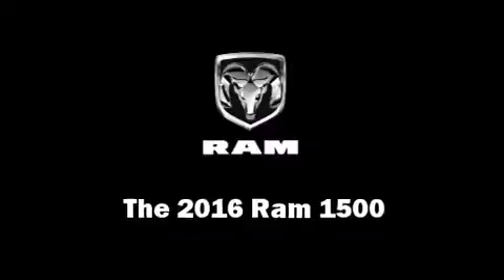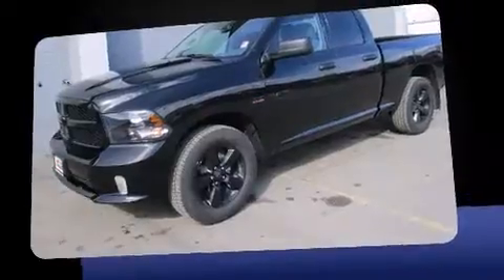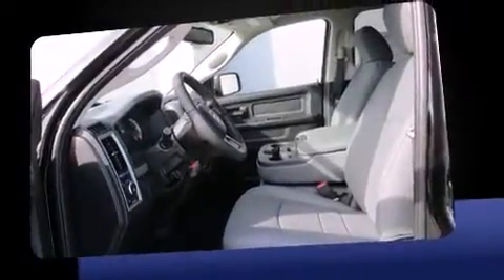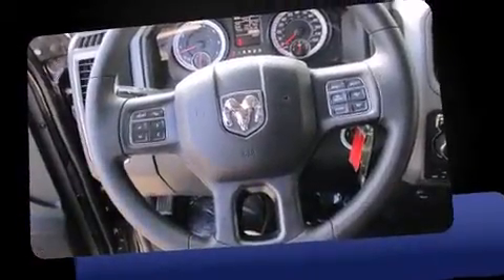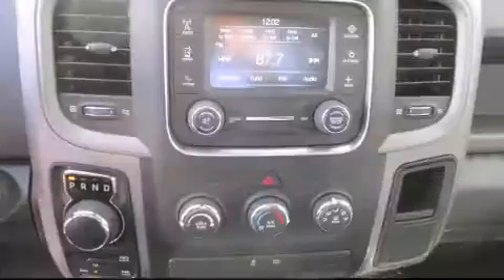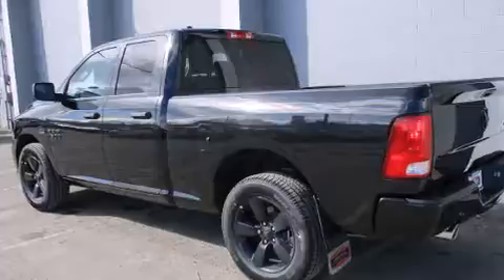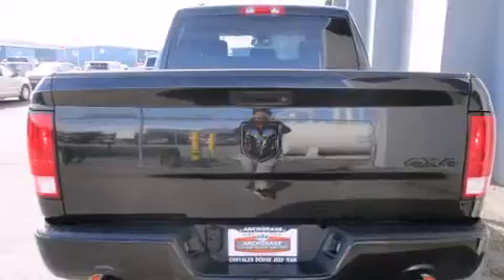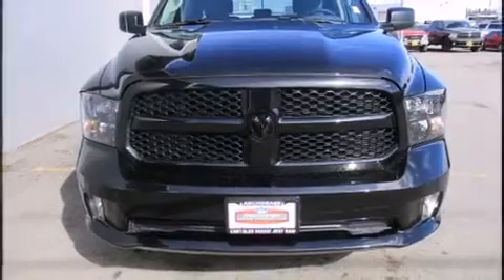2016 Ram 1500 Tradesman/Express in Anchorage, AK 99501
The 2016 Ram 1500 This 4 door, 6 passenger truck offers the features and options for which you've been searching. Smooth gearshifts are achieved thanks to the powerful 8 cylinder engine, and for added security, dynamic Stability Control supplements the drivetrain. Four wheel drive allows you to go places you've only imagined. The following features are included: 1-touch window functionality, a tachometer, variably intermittent wipers, power door mirrors, a trailer hitch, a bedliner, and cruise control. Passengers are protected by various safety and security features, including: head curtain airbags, front SIDE impact airbags, traction control, brake assist, ignition disabling, and 4 wheel disc brakes with ABS. Our sales reps are knowledgeable and professional. We'd be happy to answer any questions that you may have. We are here to help you.